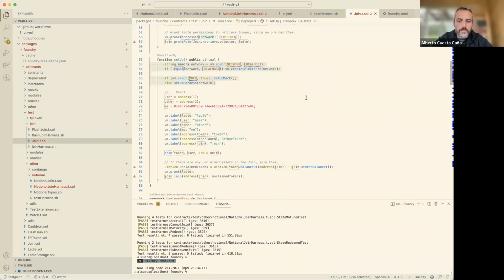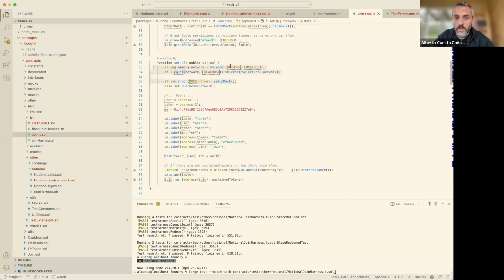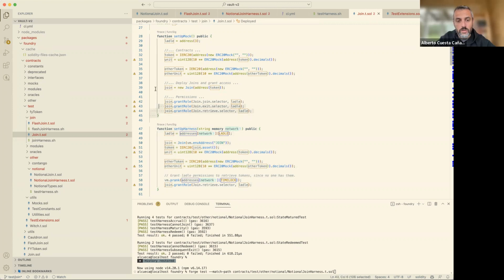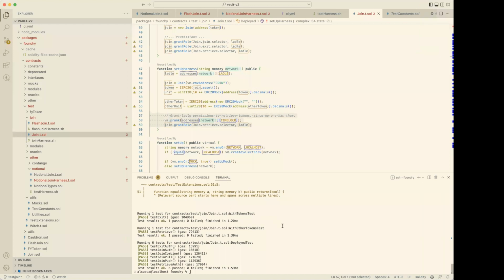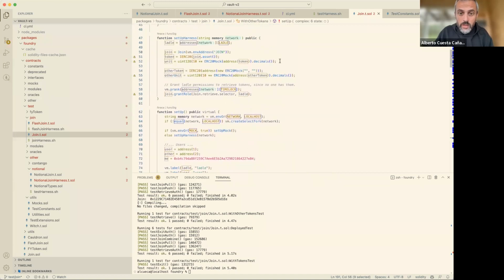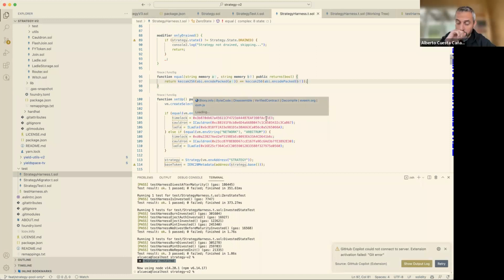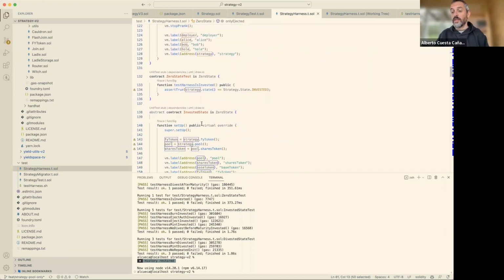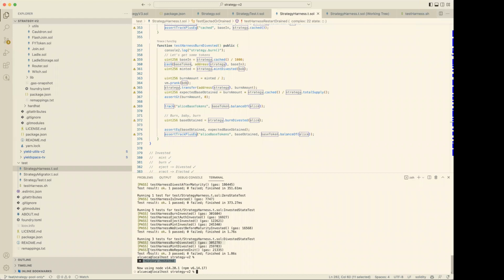Test Harness with Foundry